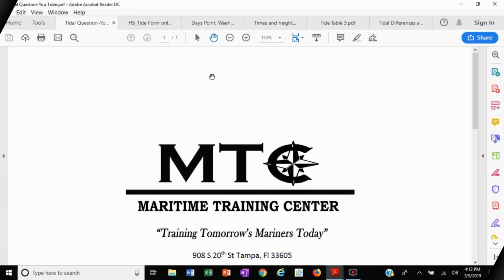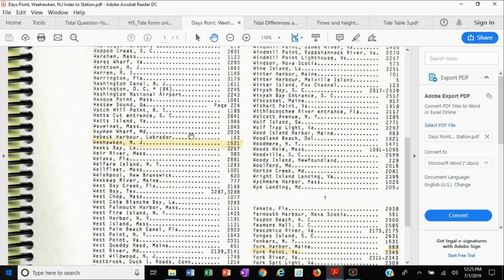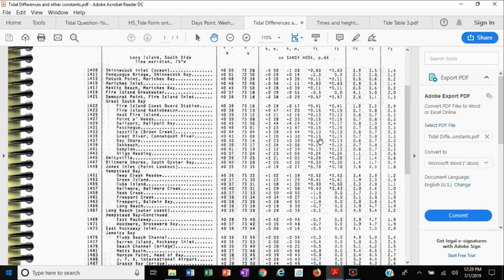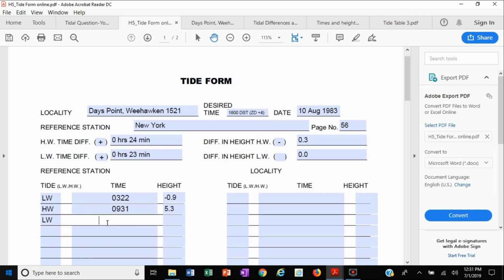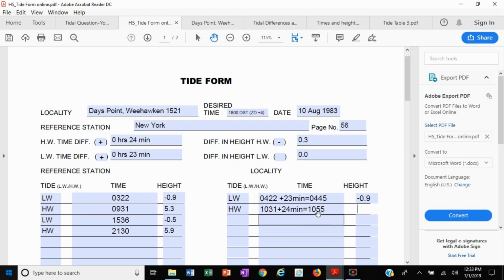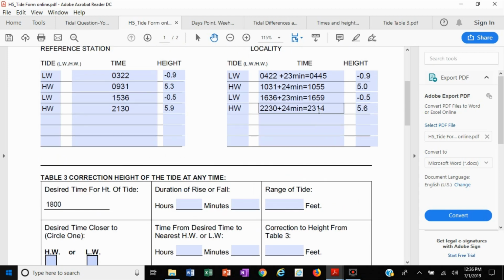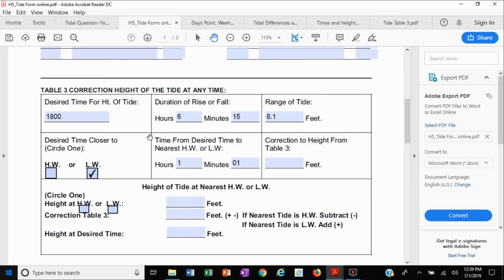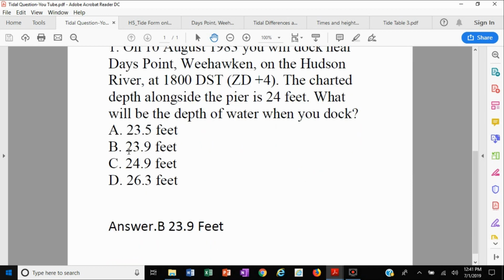Tide Problems Made Easy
In this video we will show you how to find the height of the tide at any time. You can solve this problem using the tide form linked below. Finding the tidal information is one of the questions you will see on your chart plotting exam. Use this video to practice solving for high and low tides.